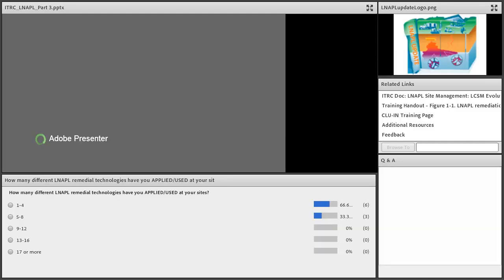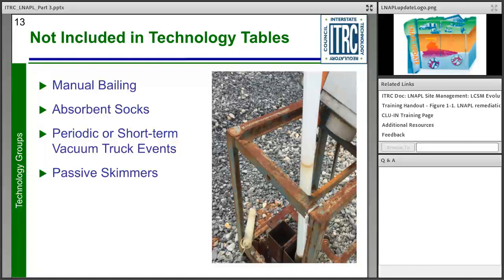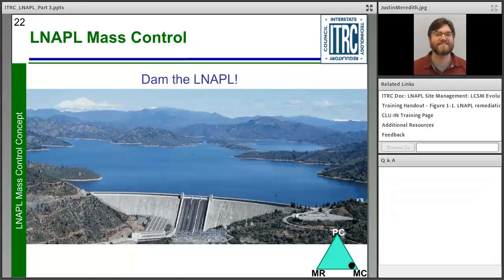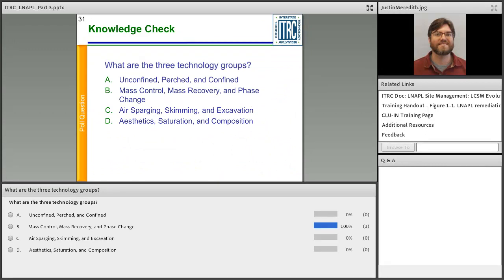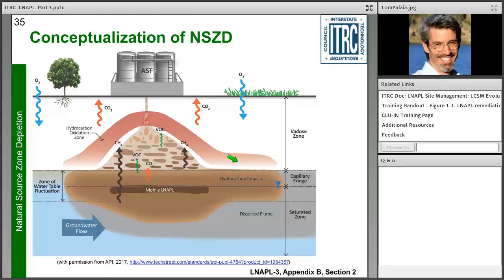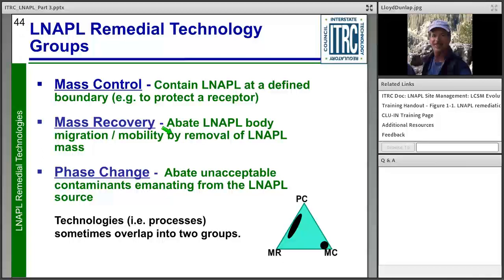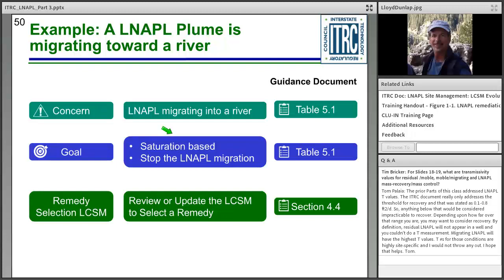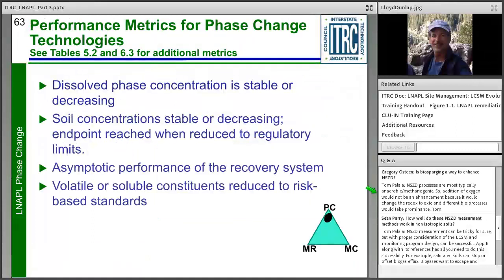Connecting the Science to Managing LNAPL Sites a 3 Part Series - Part 3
­ Intro - Moderator
­ 4:41 LNAPL Recap from Parts 1 and 2 and Outline of Training Series Justin Meredith (Tom Fox)
­ 7:37 LNAPL Remediation Technology Overview Justin Meredith (Tom Fox)
­ 29:25 NSZD 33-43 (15 min) Tom Palaia (Natasha Sihota)
­ 52:15 LNAPL Remedial Technologies Groups Lloyd Dunlap (Rick Ahlers)
­ 1:09:00 First Q&A Break      68 (15 min)
­ 1:13:44 How to use the Guidance Screening Process Justin Meredith / Joann Dyson  (Tom Fox /Rick Ahlers)
­ 1:59:07 Wrap-up Justin Meredith (Tom Fox)
­ 2:00:05 Second  Q&A Break